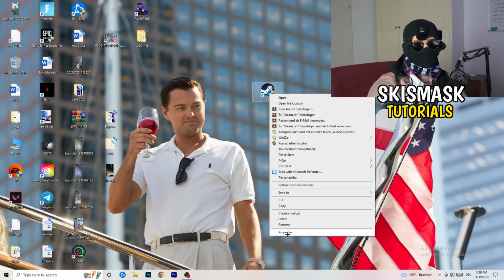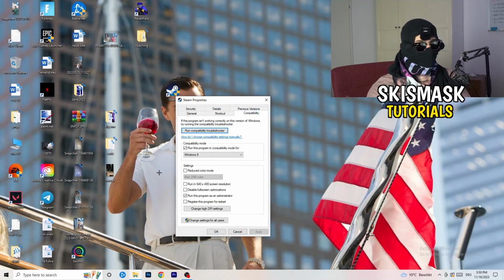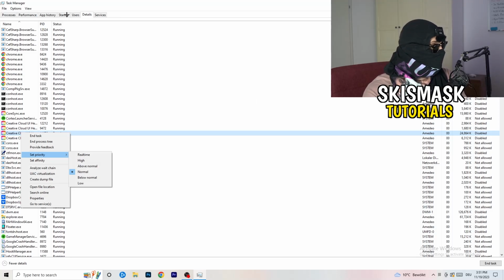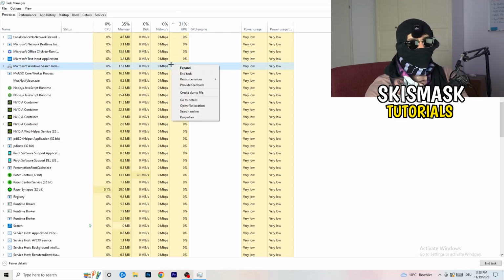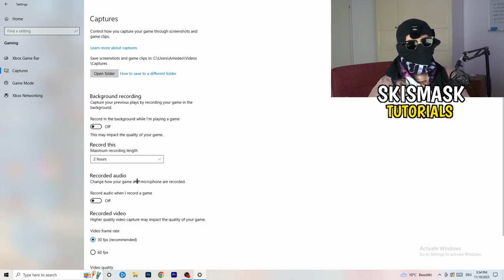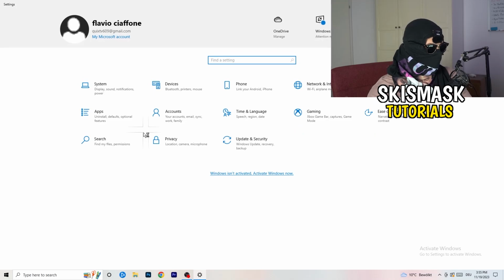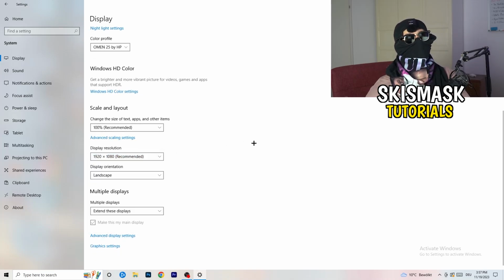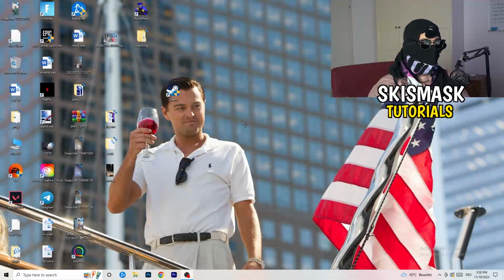How to Fix Not Launching in EFootball 2023 (Easy Steps)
How to fix EFootball 2023 not launching on pc,
How to fix EFootball 2023 not opening on pc,
EFootball 2023 pc not launching,
EFootball 2023 pc not opening,
EFootball 2023 not opening on pc,
EFootball 2023 not launching on pc,
EFootball 2023 not launching after update,
EFootball 2023 not loading pc,
EFootball 2023 wont launch pc,
EFootball 2023 wont open,
EFootball 2023 wont open pc,
EFootball 2023 not launching,
EFootball 2023 not launching pc,
EFootball 2023 won’t launch,
EFootball 2023 wont launch,
EFootball 2023 not launching epic games,